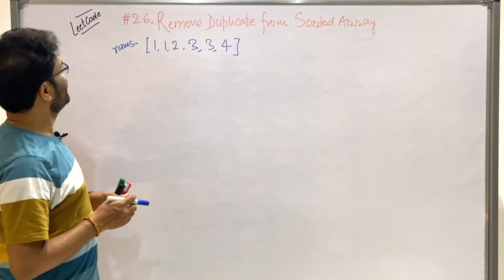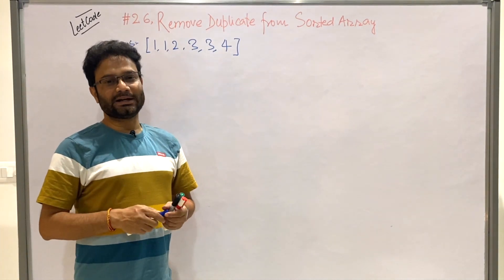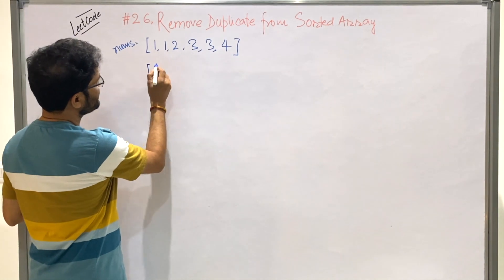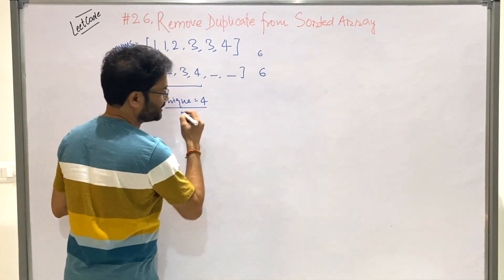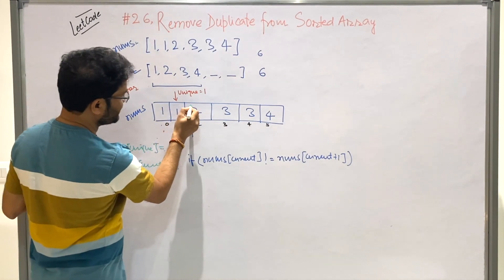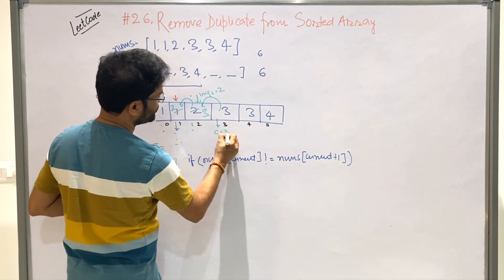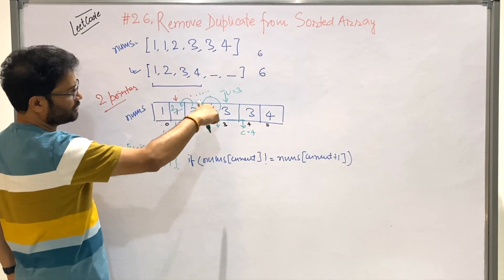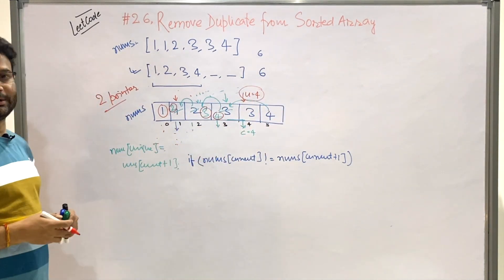Remove Duplicates from Sorted Array | Easy explanation & Code on Whiteboard | LeetCode 26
Solving LeetCode problem 26, "Remove Duplicates from Sorted Array," made simple for beginners. Learn how to remove duplicates from an ordered list step by step. Perfect for coding newcomers.